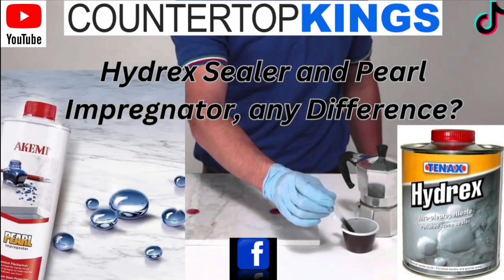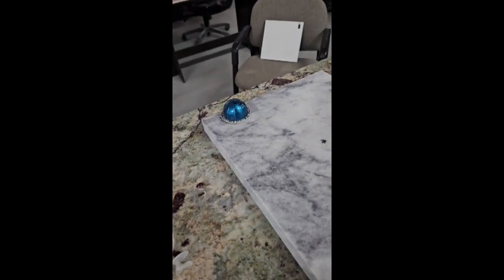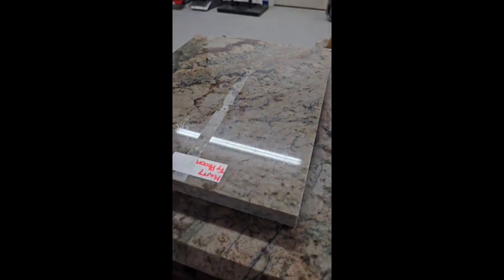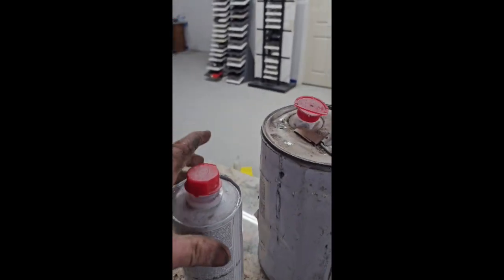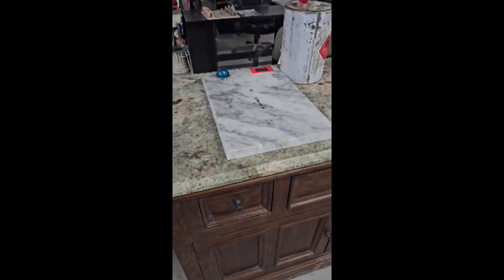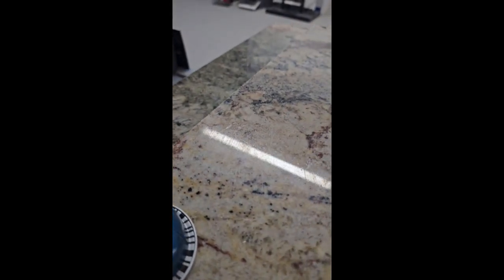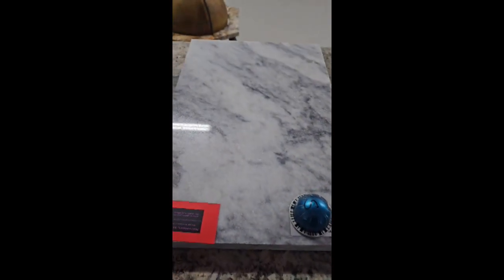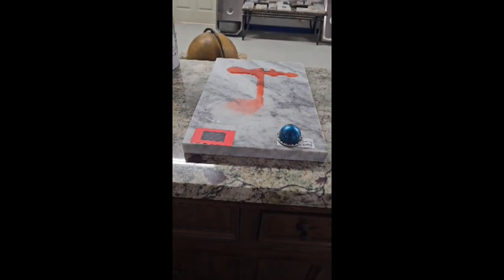Hydrex Sealer and Pearl Impregnator, any Difference? (Check our SHORT also)